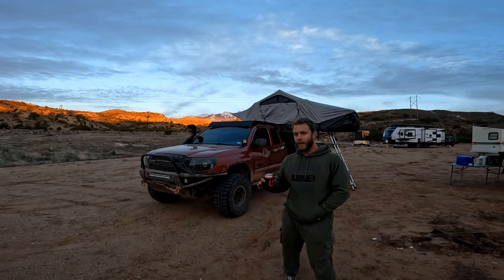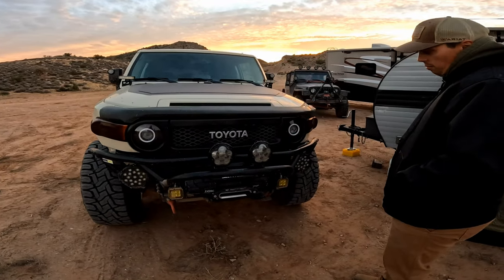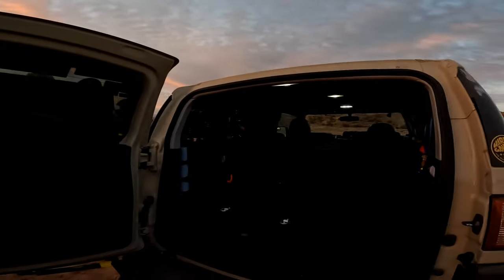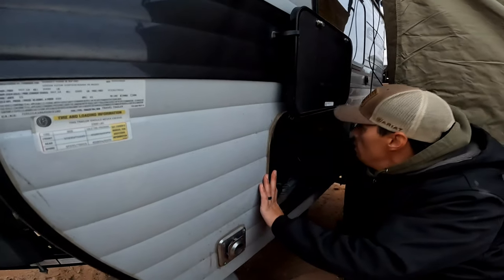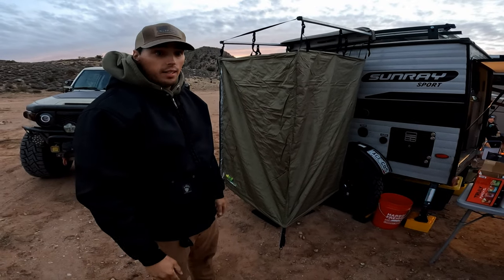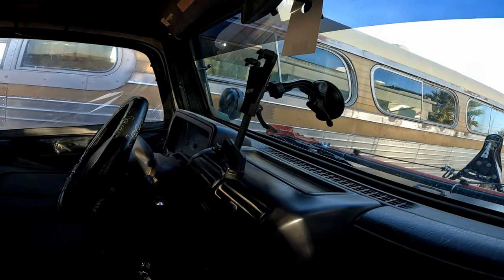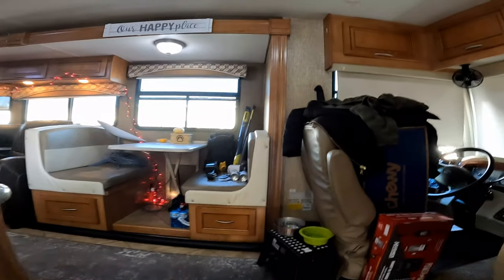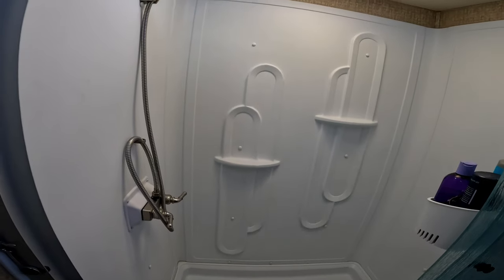Best Overlanding Setups. What do you Choose?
Rooftop tent, Overland Trailer or Class A motorhome. What are you choosing? Quick description of all 3 to help you choose.